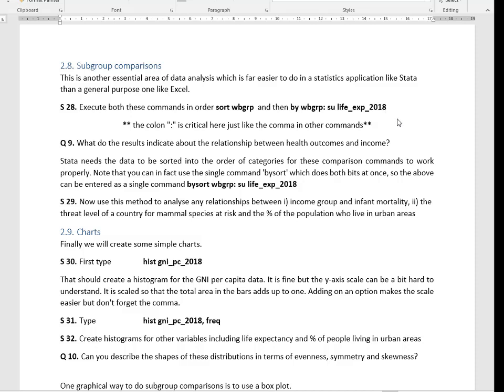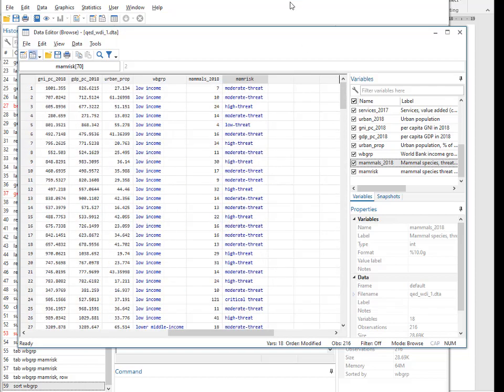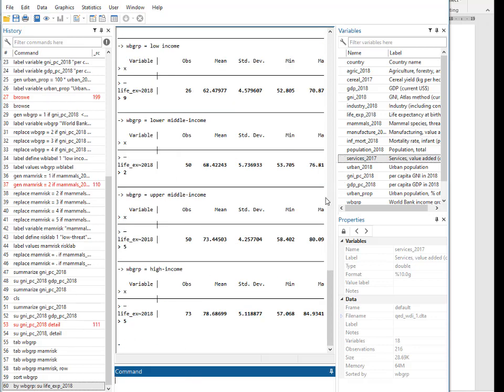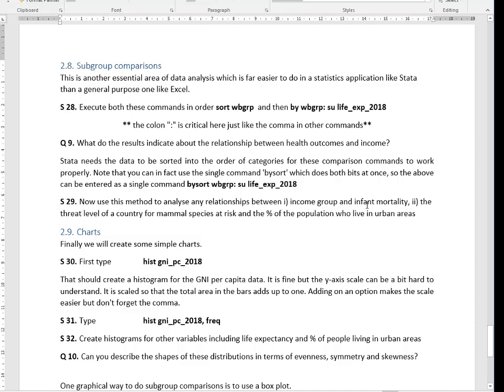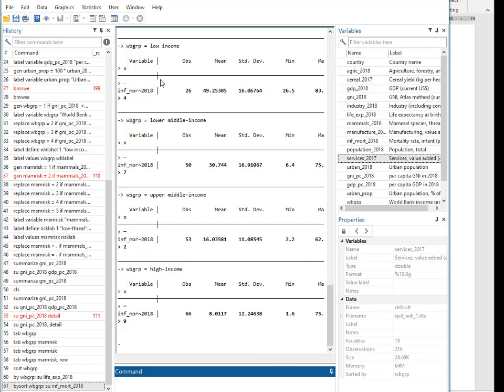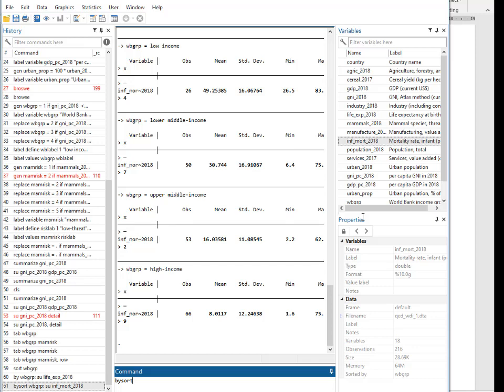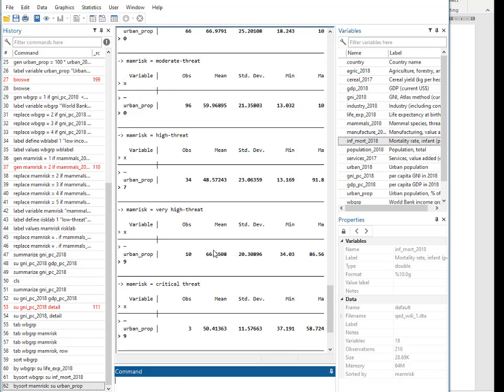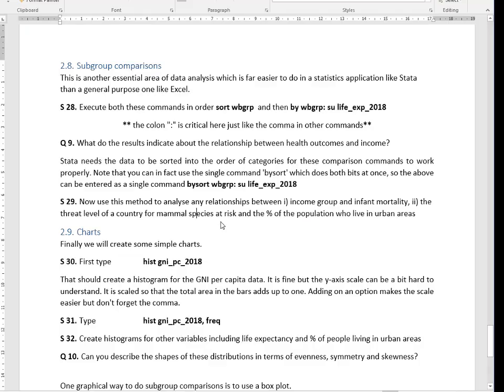qed stata 1 S28 29